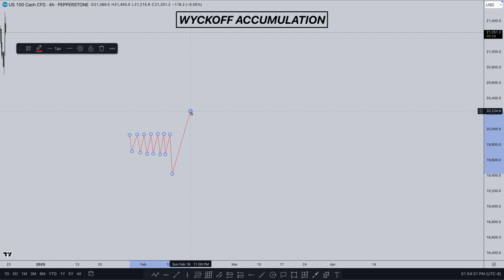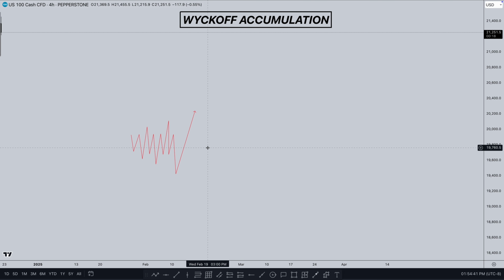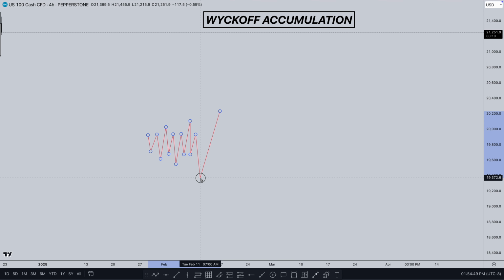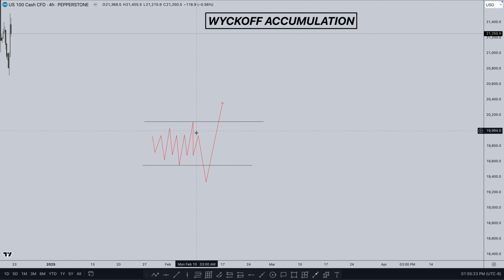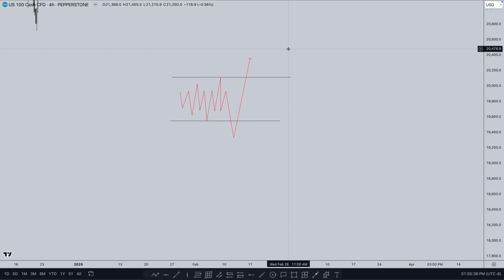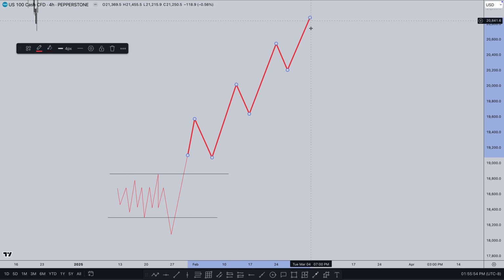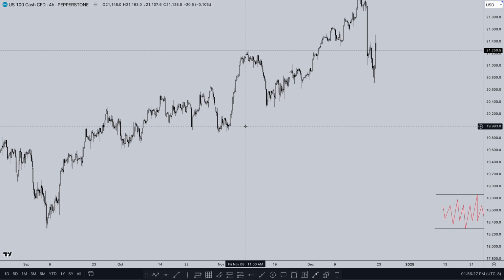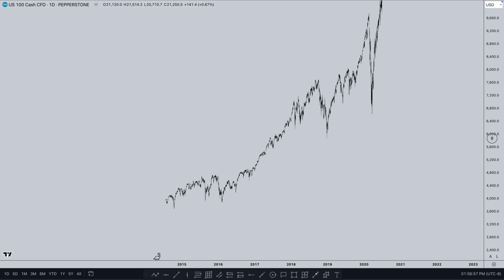Wyckoff Accumulation: Spotting Market Bottoms Like a Pro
Uncover the secrets of Wyckoff Accumulation in this in-depth video. Learn to identify accumulation phases, understand their key components, and use this powerful concept to catch market reversals before they happen. Perfect for traders who want to trade with precision and confidence!